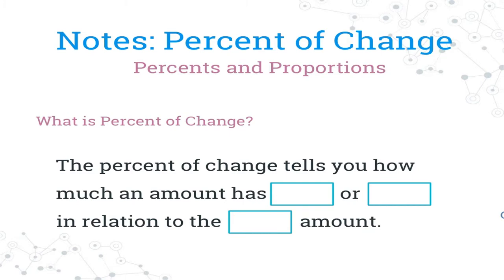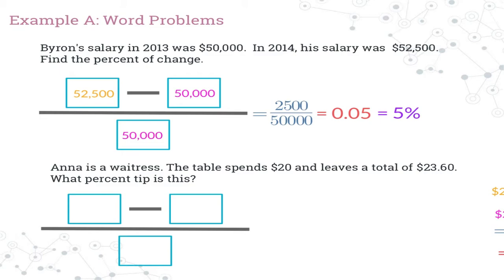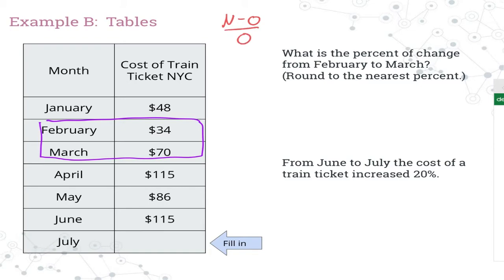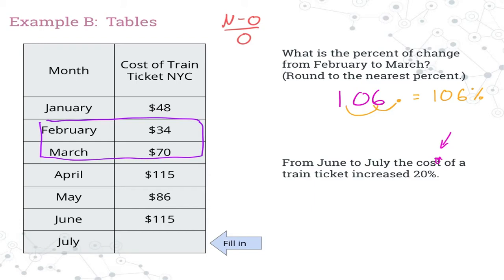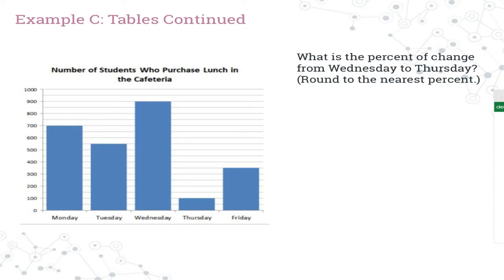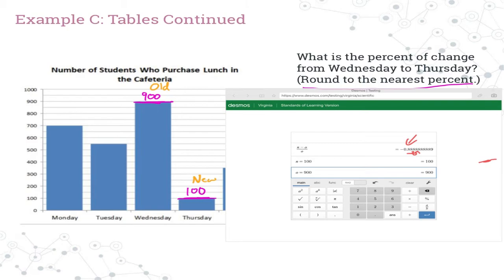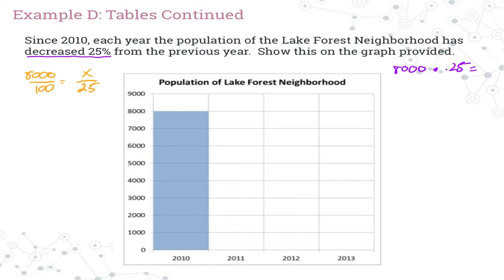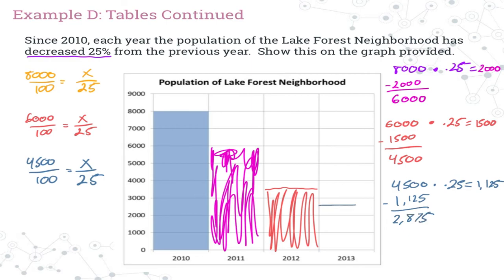Percent of Change